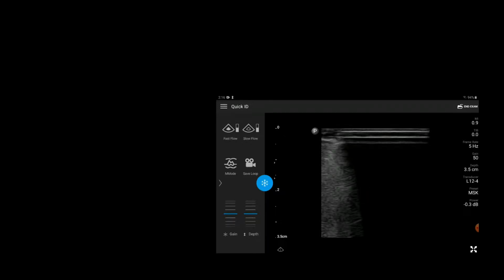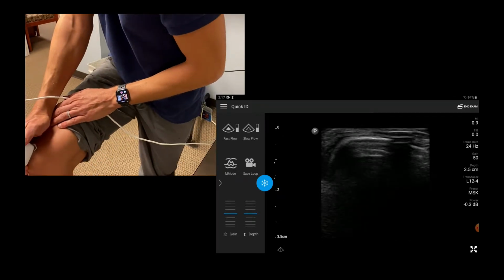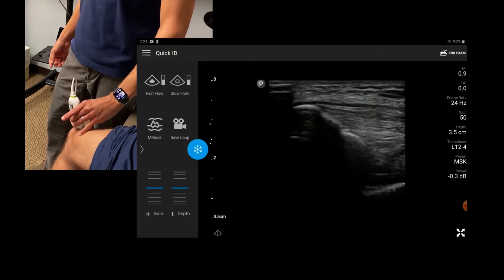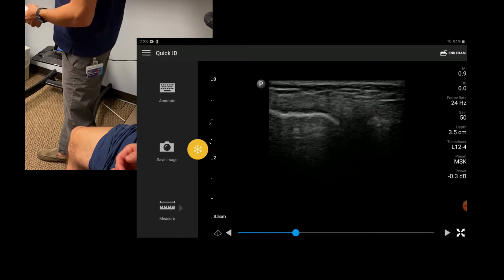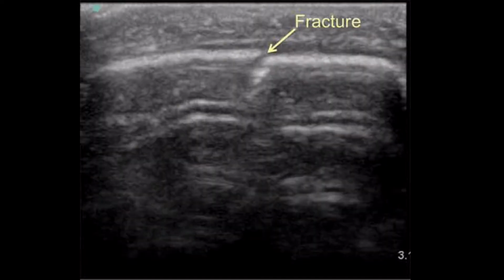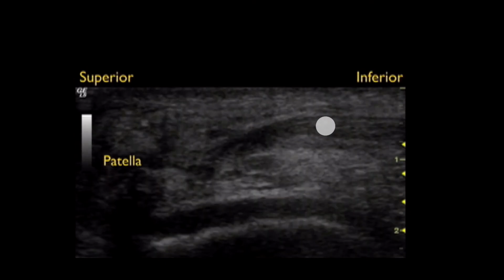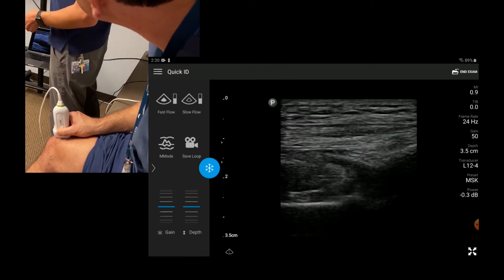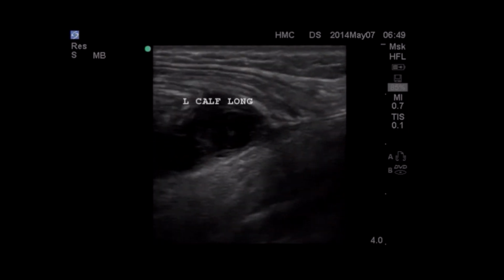M1 Lab 2 knee lab lecture video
M1 Lab 2 knee ultrasound video